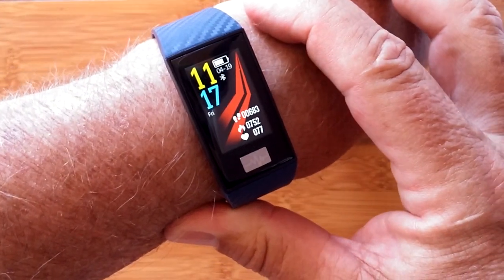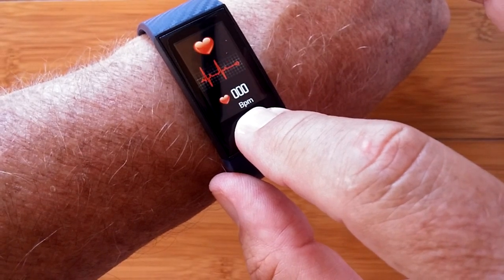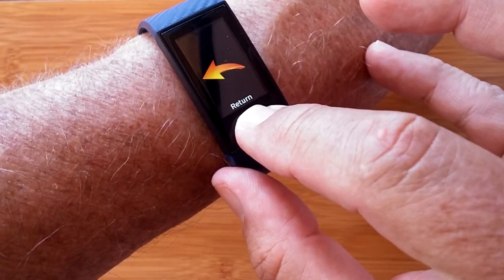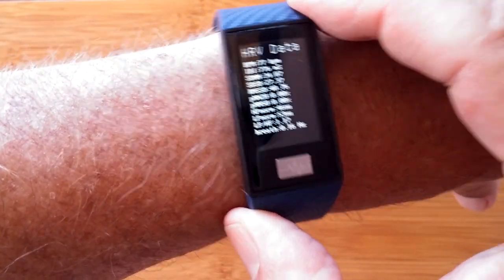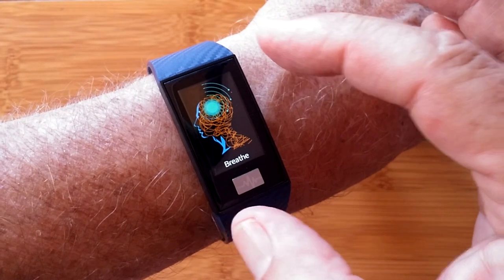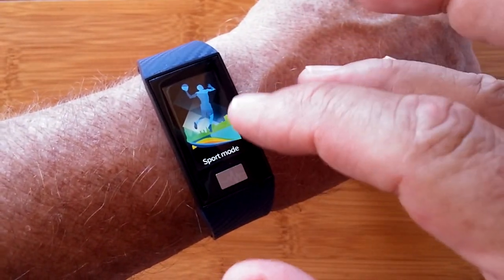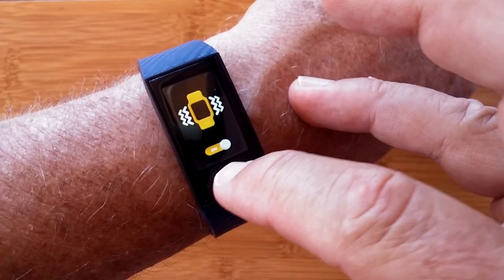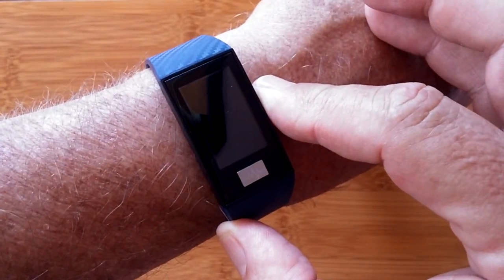No.1 DT58 Advanced HRV IP68 Waterproof Large Screen ECG Fitness Band: One Minute Review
This DT58 smartwatch has been provided by DTNO.1 (prototype) for review and made available through Banggood for purchase. Many thanks to our viewers for making this YouTube site popular and to DT NO.1 and Banggood for their support.

DESCRIPTION:
This DT58 is a very unusual fitness band. Sure, it does the usual stuff like step count, calories burned and distance traveled, along with multiple sport tracking, but it adds a few more things not often seen on inexpensive bands. There’s a link through tethering via your phone to the current weather in your city, the UV index, and even the air pressure and altitude, None of that is for your exact location, just the average for your city.

The real fun comes when you get into biometrics. There’s ECG plates on this one (and, unlike on the DT28, these actually work) that perform a 60 second ECG test (no charts produced) to assess your Heart Rate Variability (HRV). They’ve gotten real fancy and provided the actual raw data to you on one screen, and a summary of your HRV values on another screen. A summary of the meaning of each of the entries is covered in the review and included below.

Finally, there’s a breathing exercise section to help you relax. For the price this is a must have device to experiment with and delve into advanced heart data. The tethering to the phone app leaves a lot to be desired, and several values don’t transfer yet, but the app is under development, so future editions may be able to capture transferred data from the DT58.

HRV Data Collected and Reported but DT58 fitness band:

BPM: Heart Rate in Beats Per Minute
IBI: Index of Biological Integrity
SDNN: (standard deviation of all normal to normal intervals
SDSD: standard deviation of successive differences
RMSSD: Root mean square of the successive differences – used for a good snapshot of the Autonomic Nervous System’s Parasympathetic branch and is the basis of our “HRV Score
pNN20: The proportion of NN20 divided by the total number of NN (R-R) intervals
pNN50: The proportion of NN50 divided by the total number of NN (R-R) intervals
HFnorm: High Frequency power (HF): frequency activity in the 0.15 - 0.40Hz range
LFnorm: Low Frequency power (LF): frequency activity in the 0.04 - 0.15Hz range
LF/HF:A ratio of Low Frequency to High Frequency
breath: breath cycle frequency